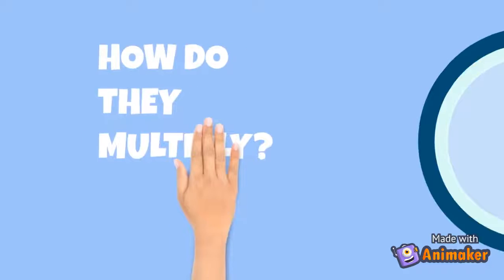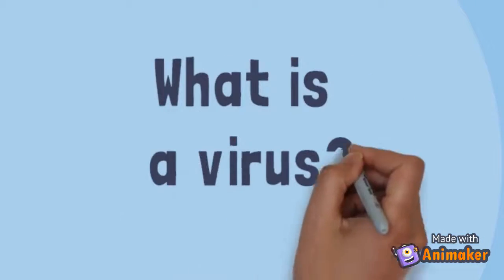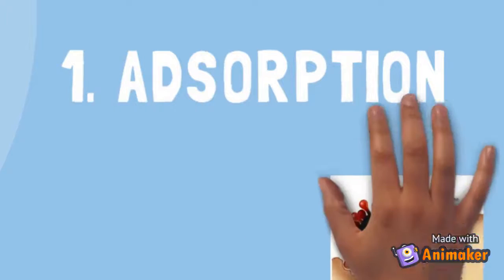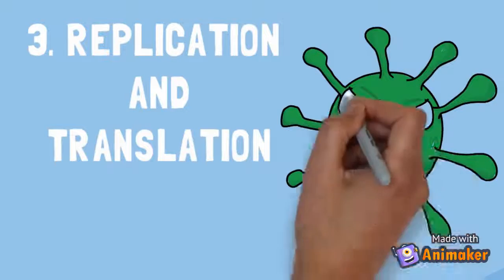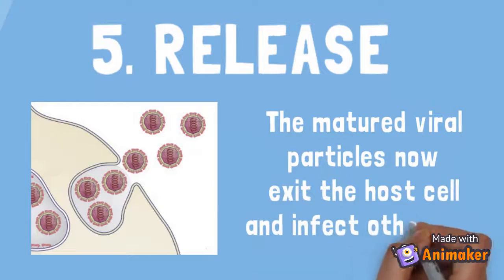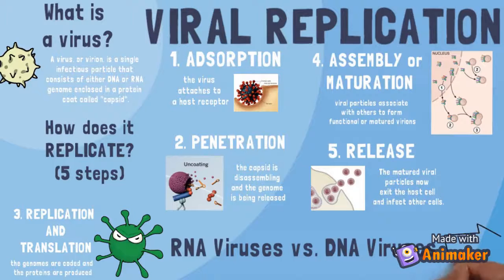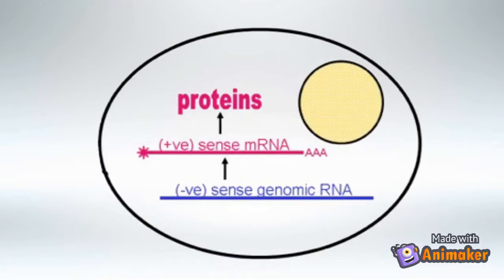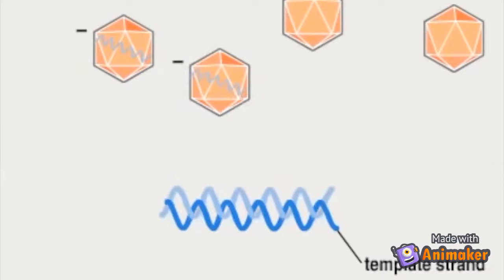MYCOVIRO ANIMATION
showawt sa mga kagrupo ko, ma, pa, nasa youtube na ako